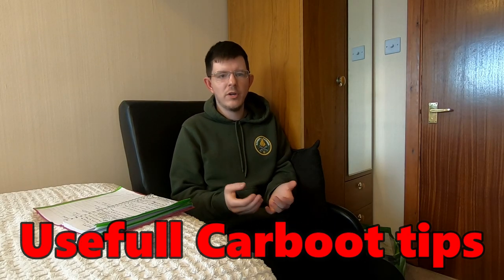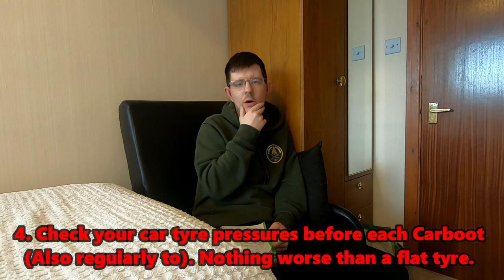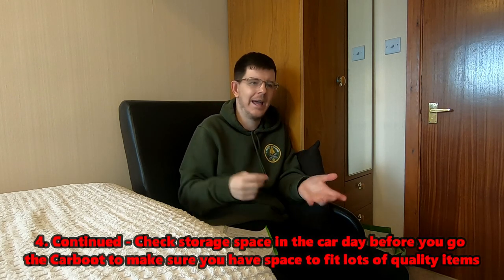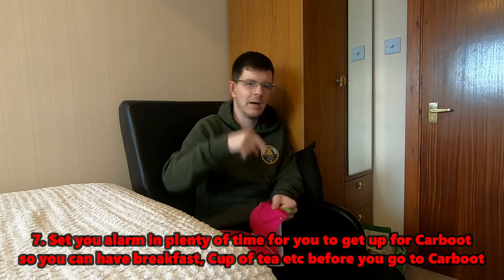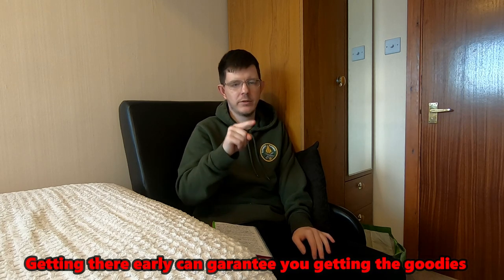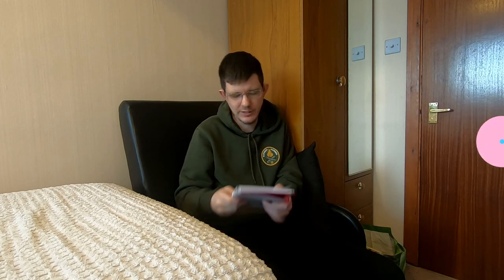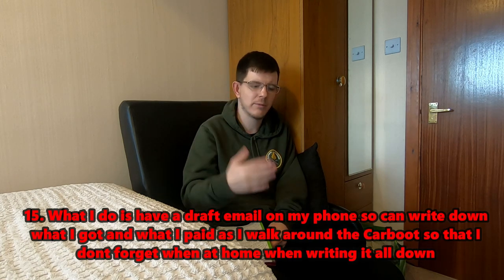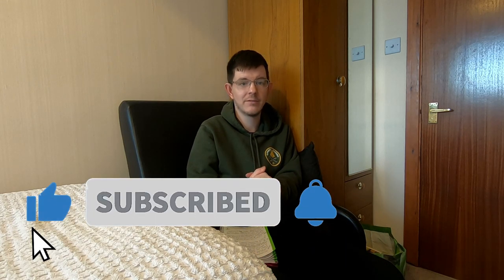Useful tips Before, During and After the Carboots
Here is 16 useful tips you can do Before, During and after the carboots to help get a successful carboot and a process to be able to list the items faster.

Filmed on the GoPro Hero 7 camera

I am hoping to release many video's on this channel including many types of reselling content plus many non reselling style videos to. I normally release 2 edited video's every 7 days plus I do a live stream on this channel Wednesday nights at 8.30PM UK time. Occasionally I play a game live via my PS4 which I stream. Hope you can join me on my Wednesday live and Interact on my other videos.

Any video's you would like me to do and record let me know via my social media pages which you can find up above in this description or leave me a comment on my video's. .

I really hope you enjoy this video and other YouTube videos that I record and edit.